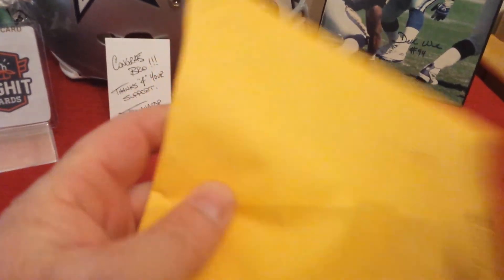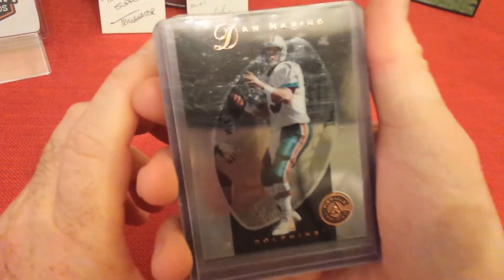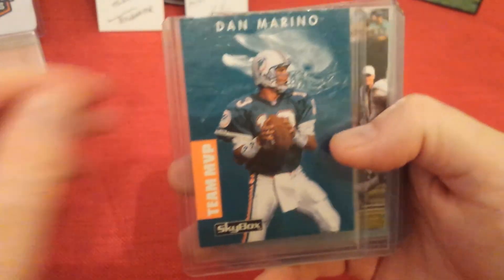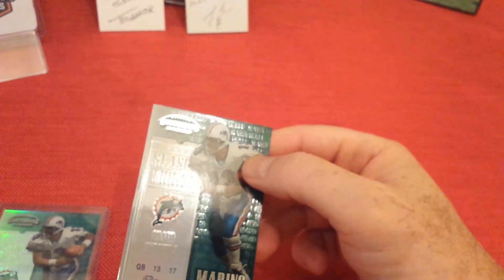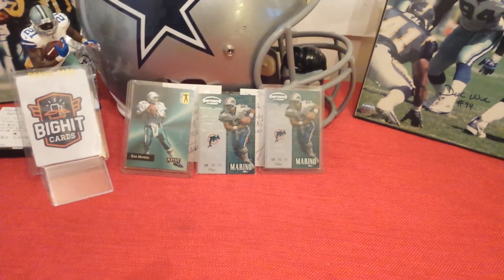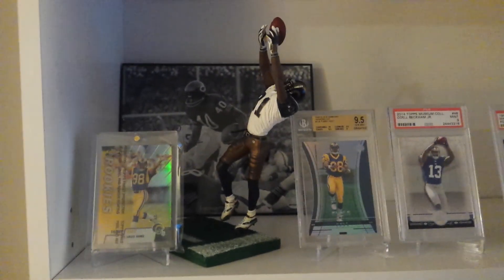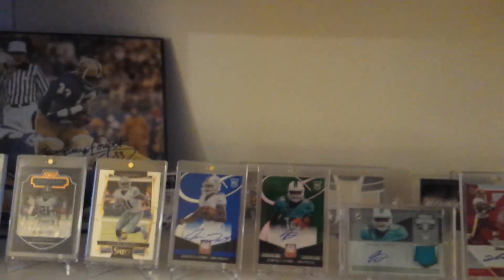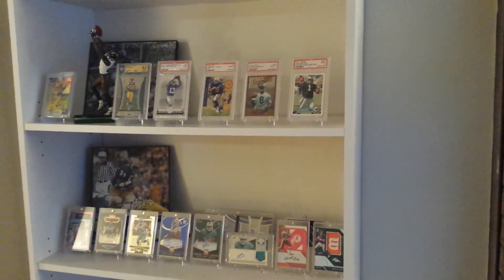Mail & upcoming ideas